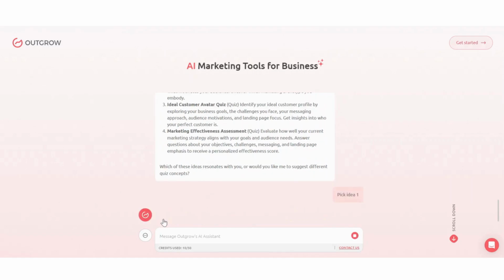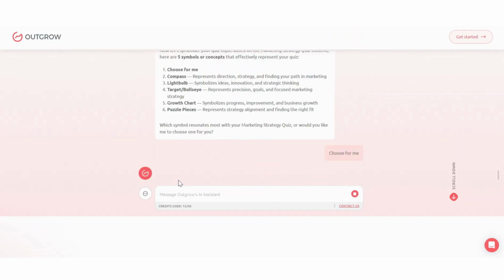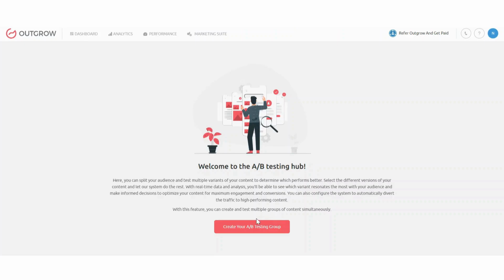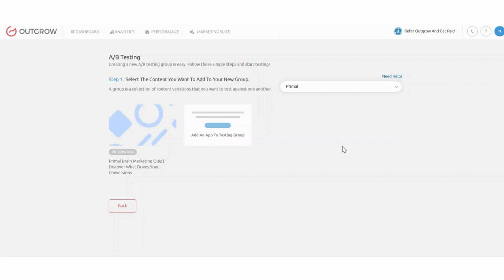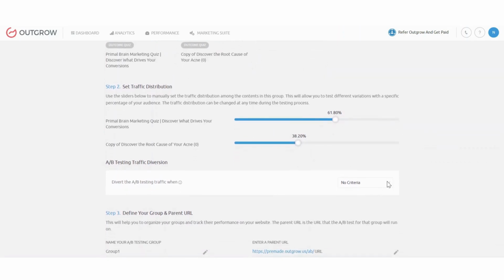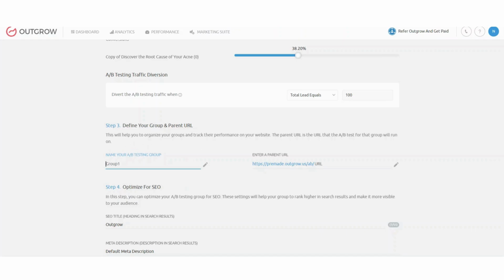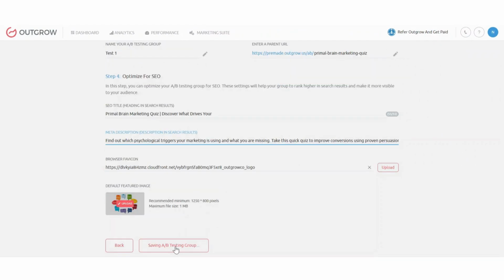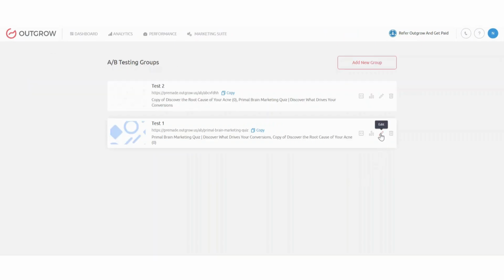How to A/B Test Interactive Content in Outgrow | Improve Quiz Conversion Rates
✅Learn how to A/B test interactive content in Outgrow to improve engagement, generate more leads, and increase conversion rates.

In this step-by-step Outgrow A/B Testing tutorial, you'll learn how to create multiple versions of your quizzes, calculators, surveys, and assessments, split traffic between different experiences, analyse performance metrics, and automatically redirect traffic to the winning version.

Whether you're a marketer, agency, SaaS company, or business owner, A/B testing interactive content helps you discover which content delivers the highest engagement and lead generation.

In this video you'll learn:
✅ How to create interactive content using Outgrow AI
✅ How to set up A/B testing in Outgrow
✅ How to compare two versions of a quiz or calculator
✅ How to configure traffic distribution
✅ How to set automatic winner selection
✅ How to optimise SEO settings for your A/B testing group
✅ How to embed interactive content on your website
✅ How to analyse Views, Leads, Started, Completed, and Engagement metrics

Best practices for improving conversion rates with interactive content
A/B testing allows you to make data-driven decisions instead of relying on guesswork. Test different headlines, questions, outcomes, CTAs, and layouts to discover what resonates most with your audience.